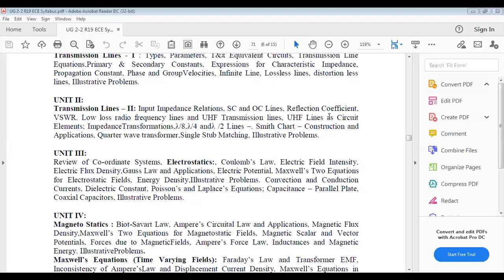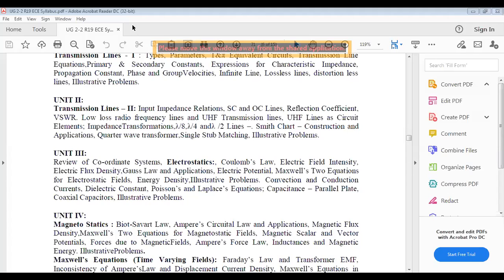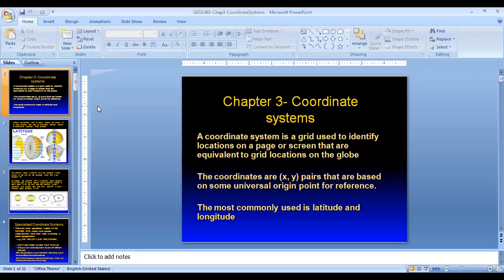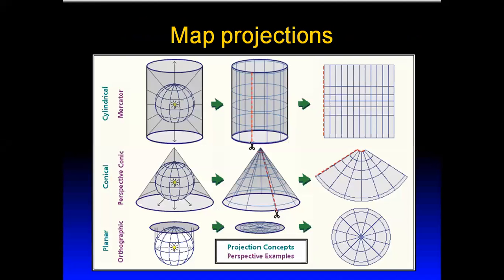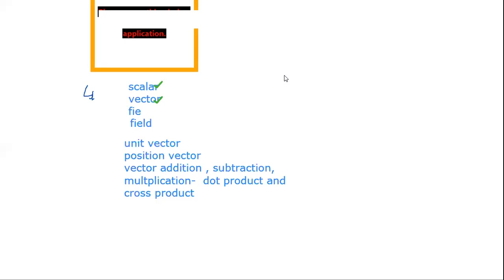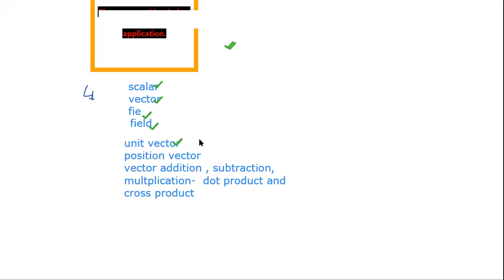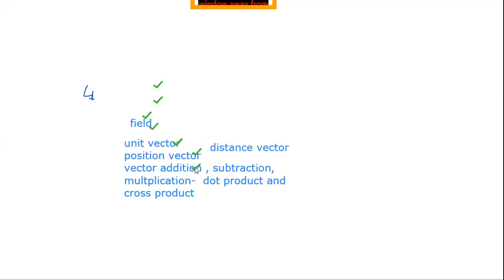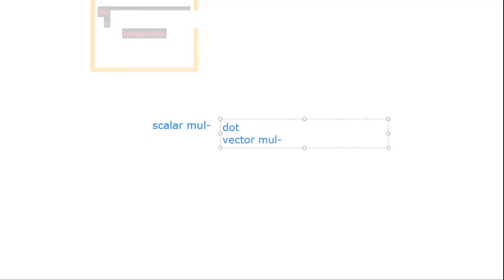zoom 1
Introduction to coordinate systems basics